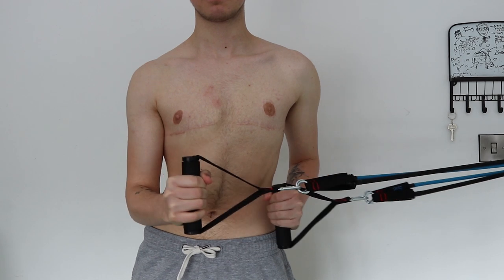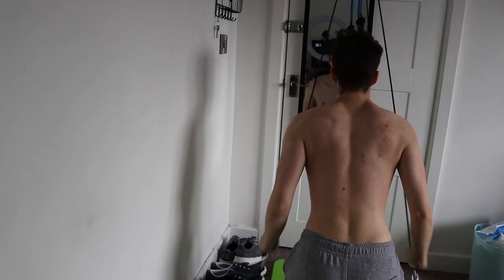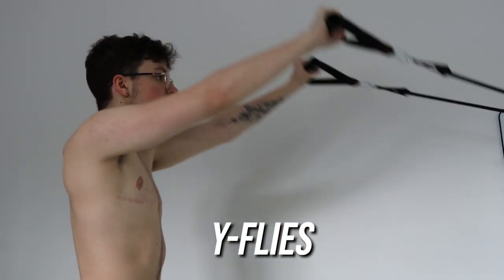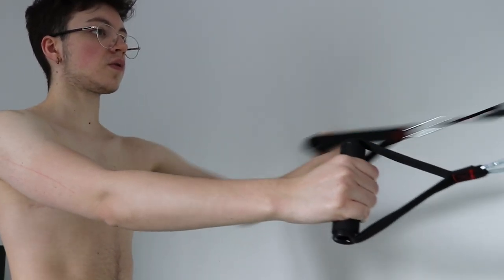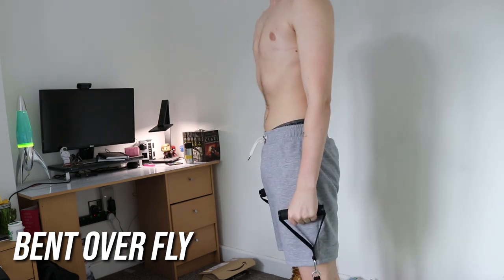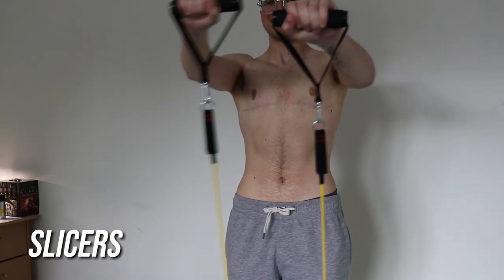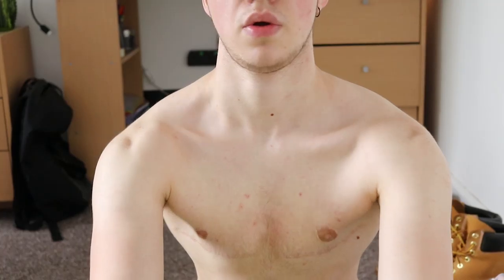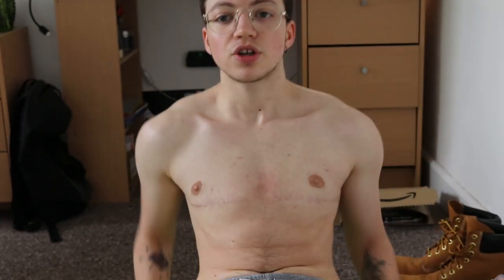SHOULDERS & BACK Home Workout (Resistance Bands) || LOCK-DOWN FtM Fitness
Here's a good workout you can do at home for you shoulder and back muscles!

Resistance bands
(if these are still currently unavailable just find a similar product with good reviews and use those)

I make videos simply for the fun, but if you feel like helping me out:
Everything is appreciated!! :)
Thanks to all those who have donated!

Please follow my..